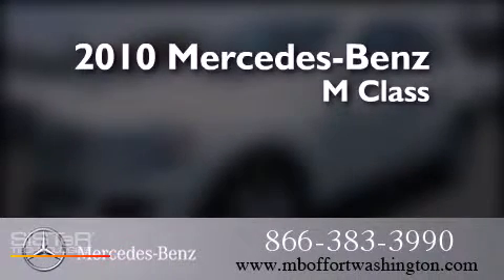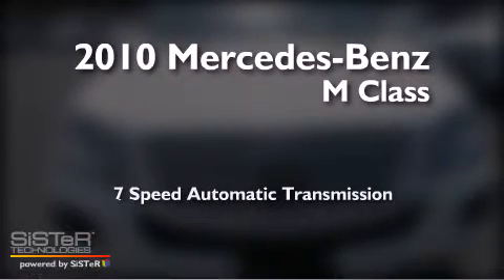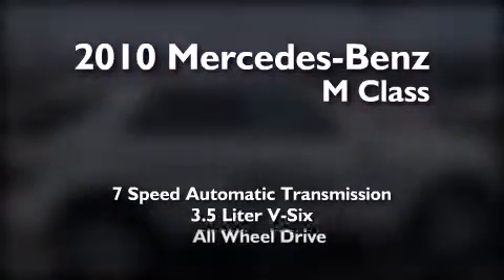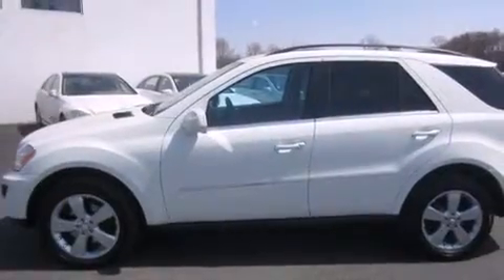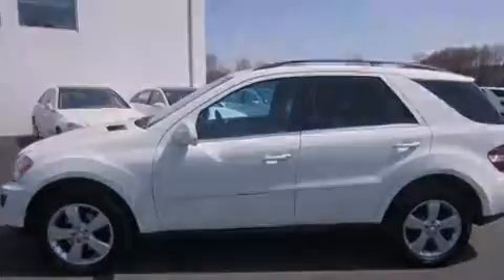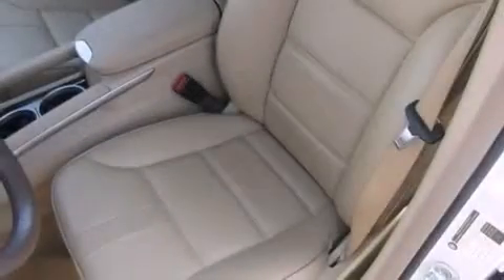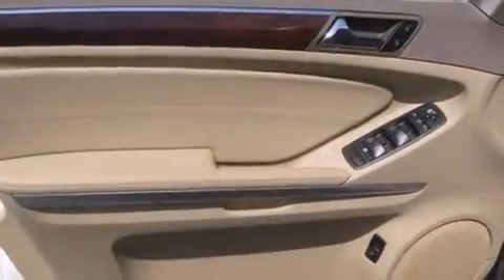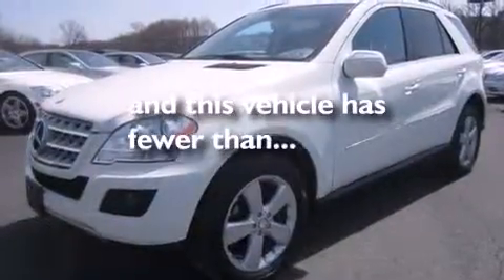Certified 2010 Mercedes-Benz ML350W4 Fort Washington PA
We have been honored to serve the Fort Washington PA area , we promise that your experience at our dealership will exceed your expectations ! Year : 2010 Make : Mercedes-Benz Model : ML350W4 Engine : Gas V6 3.5L/213 Trans . : Automatic Exterior : Arctic White Miles : 44,684 Interior : Cashmere Stock : AA601941L Mercedes Benz of Fort Washington 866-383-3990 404 Pennsylvania Ave Fort Washington , PA 19034